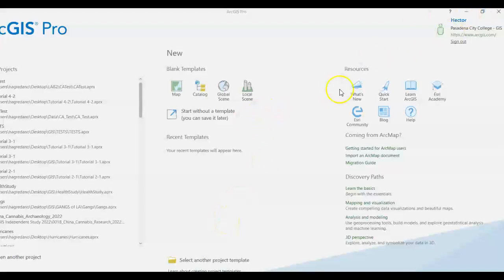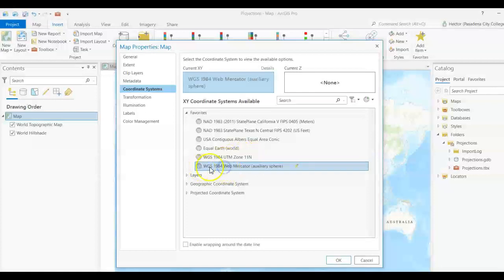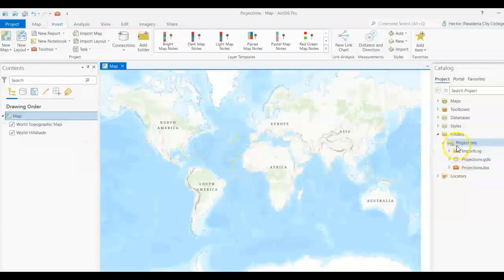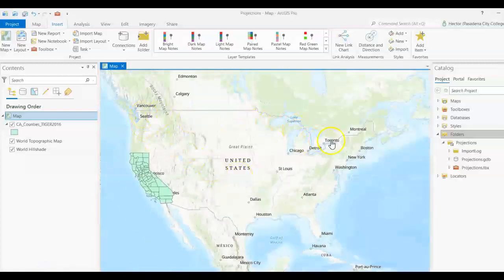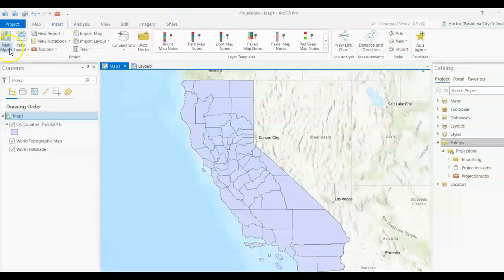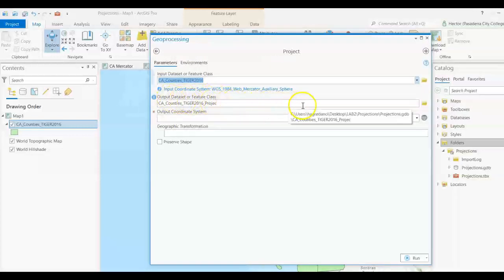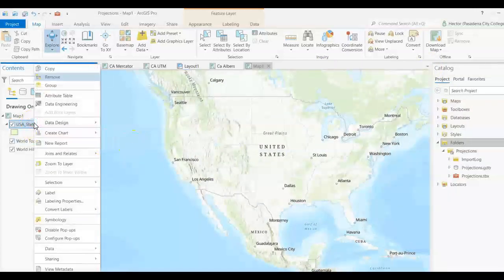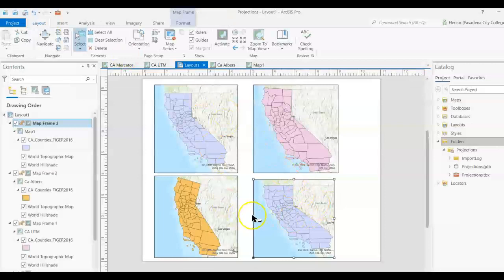Review Lab 2: Basics of Projections and Datums